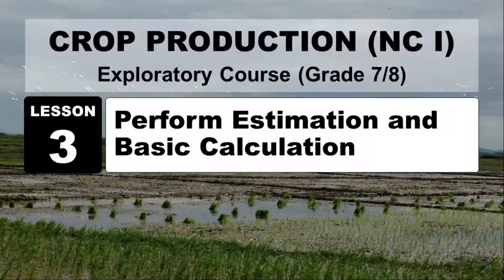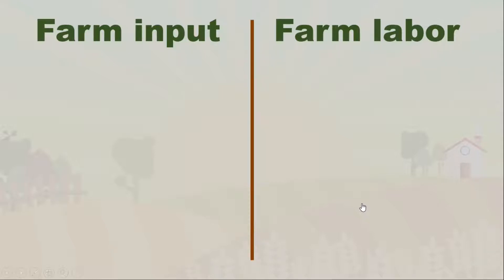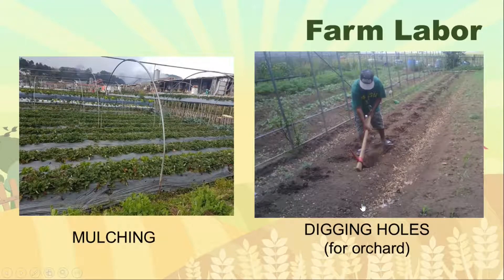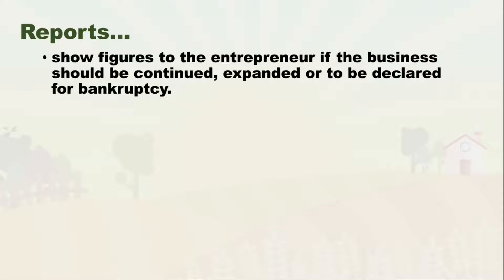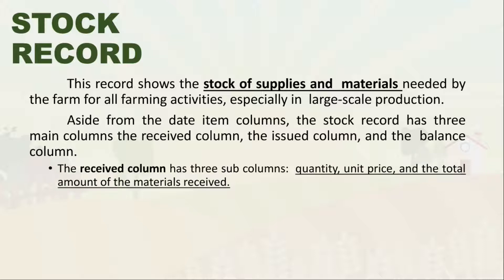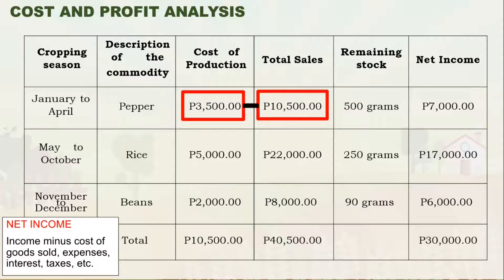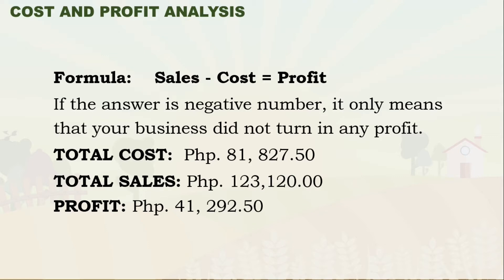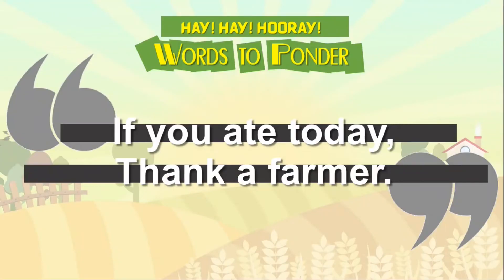TLE 7/8 CROP PRODUCTION LESSON 3-PERFORM ESTIMATION MELC-BASED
TLE 7/8 Crop Production (NC I)

Hi there! This Youtube Channel aims to provide you quality educational videos that will tackle across all areas of Technology and Livelihood Education and other learning areas in the future. I also have an online learning course that will supplement your learning. You can customize the learning process based on your own needs and level of expertise. Our goal is to make it simple and convenient for you to acquire new skills and access to True-to-Life Education, wherever you are.  Check this out Happy learning!